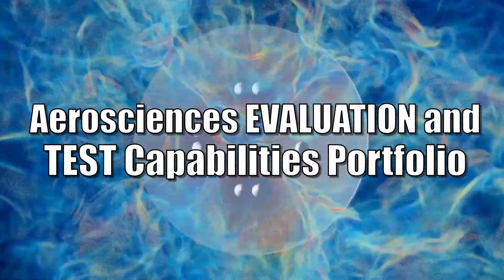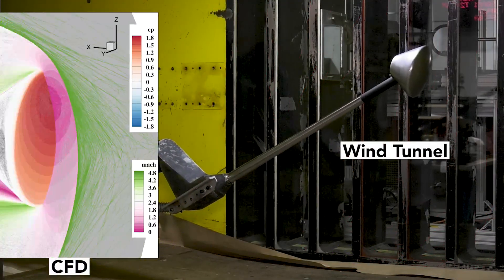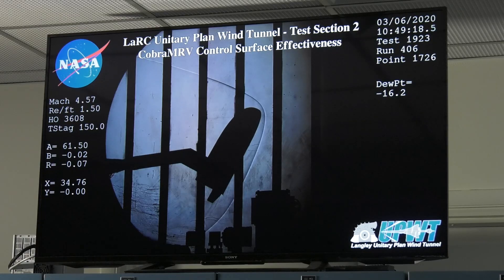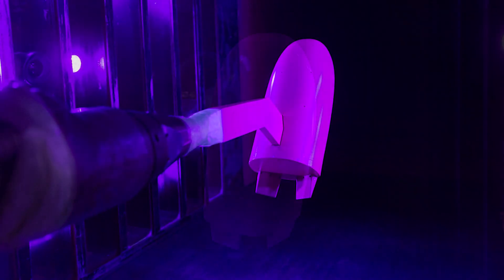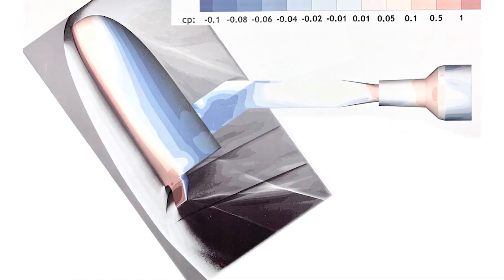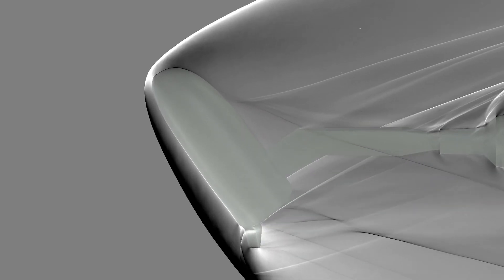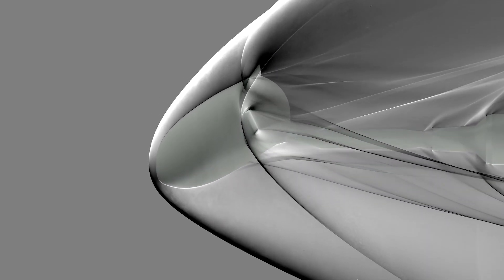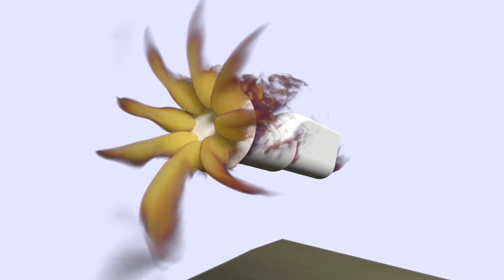CFD and Wind Tunnels: Partners in Testing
This video is an overview of the AETC Capability Challenge: Evaluation of CFD for Testing at High Supersonic Speeds.  Featuring assessments of a series of wind tunnel tests and CFD analysis conducted with a focus on air flow and the potential of optimizing future testing.

Creators: James Ross, Kimberly Scarberry, Kevin Anderson